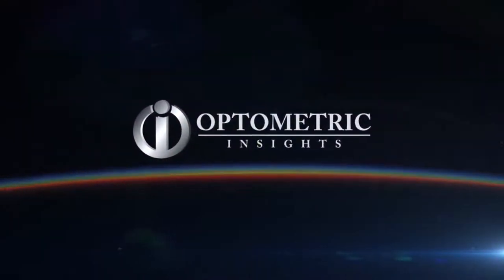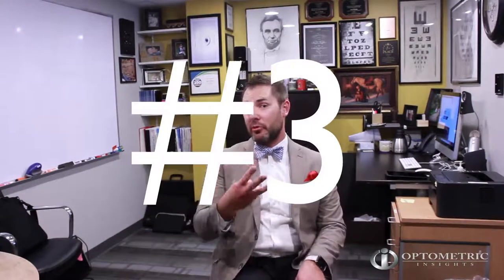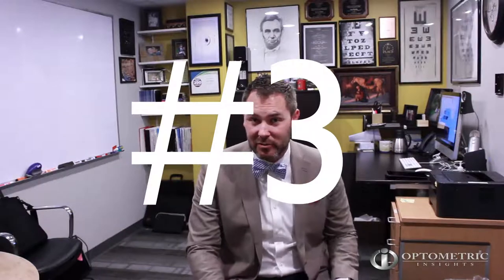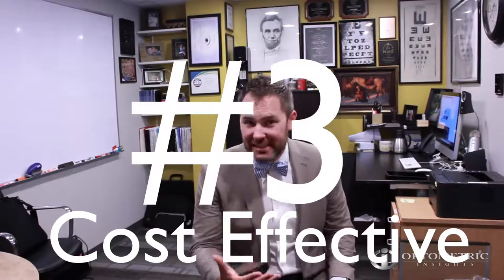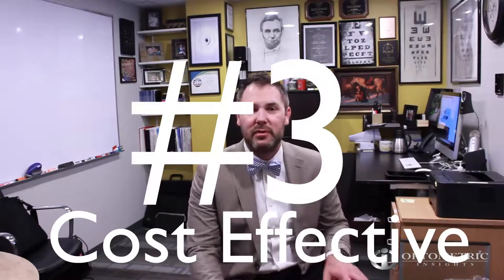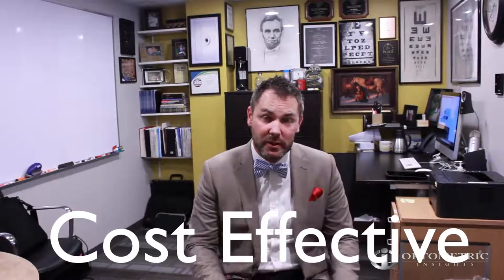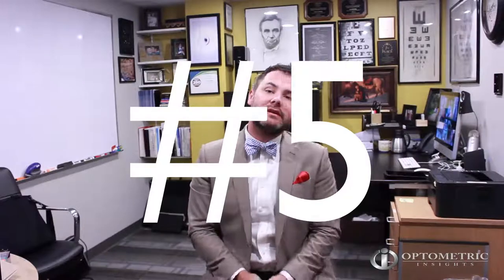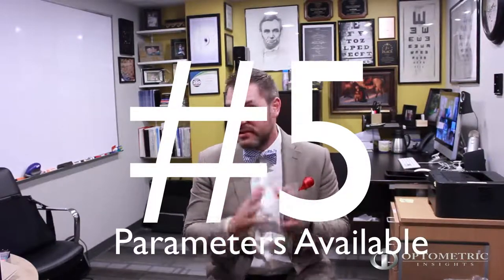5 Reasons To Use Daily Disposable Contact Lenses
Check out our Top 5 reasons why every person should be wearing Dailiy Disposable Lenses.  It is well understood that daily lenses are healthier.  They are more comfortable. They are better for dry eye patients.  They are more cost effective (yes I said it).  They are now available in nearly every parameter.

Optometric Insights…

Providing career coaching for optometry students.